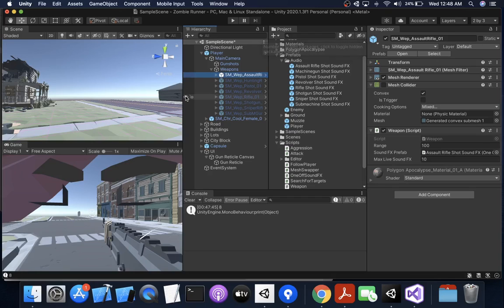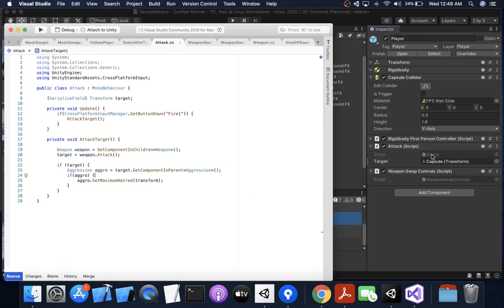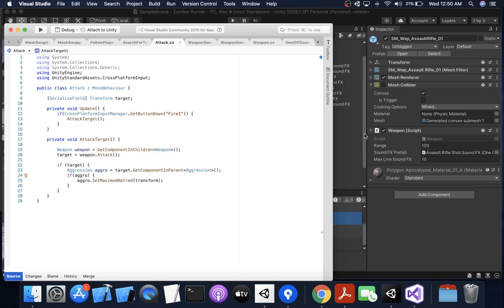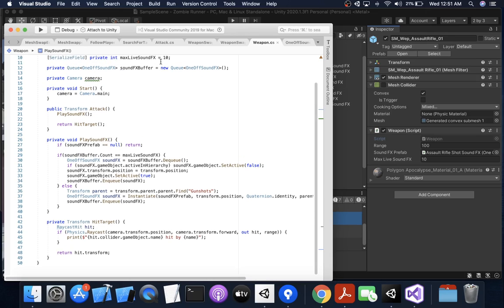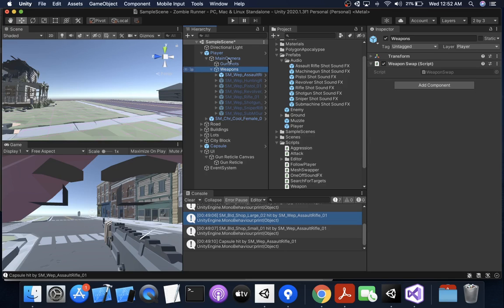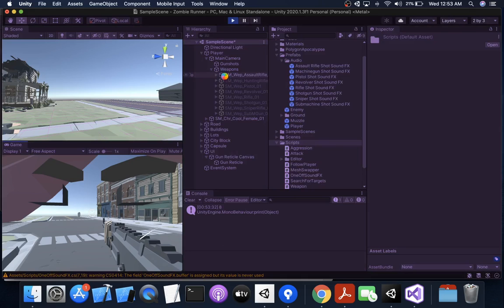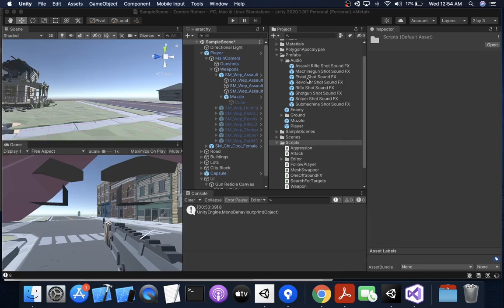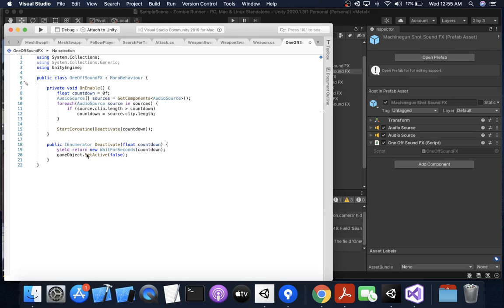Shooting the Zombie (with ring buffered sound effects)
From video 176 in the Complete C# Unity Game Developer 3D course, we raycast to hit the target and then I go nuts with ring buffered sound effects.